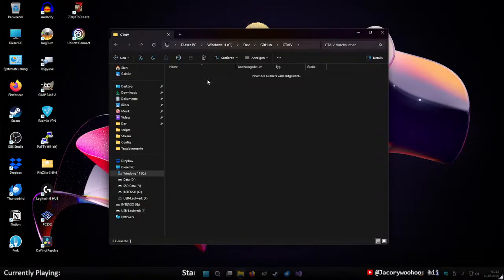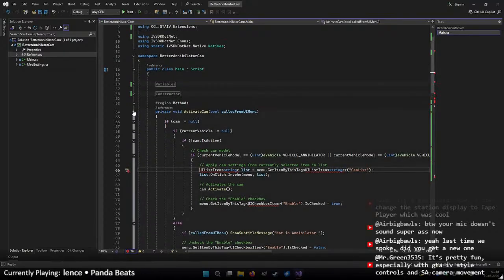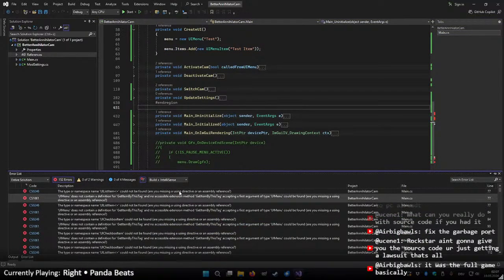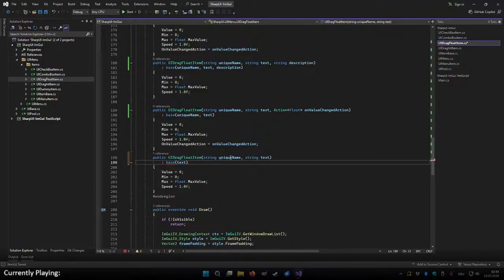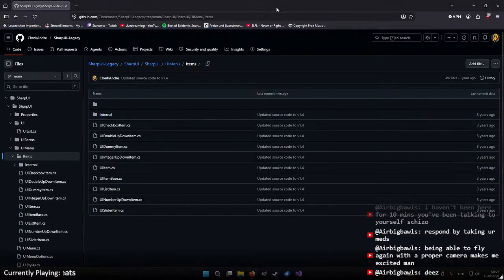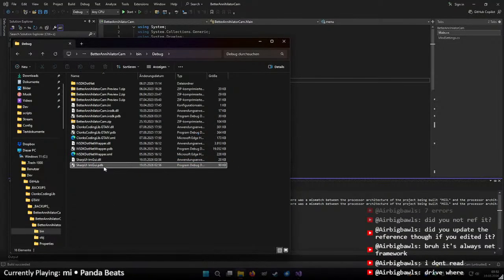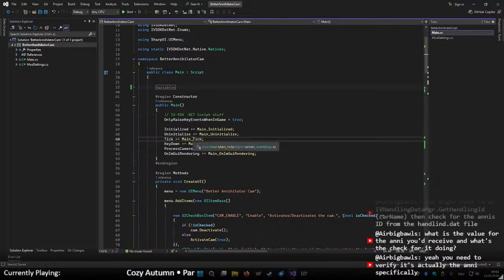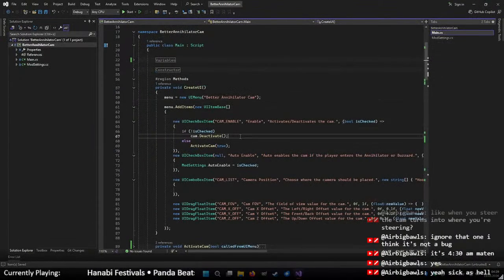Working on Better Annihilator Cam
Today we're working on a mod called "Better Annihilator Cam" which aims to fix the jittery Annihilator camera on PC, and make it more like on consoles, while allowing every possible thing to be customized to your desire!